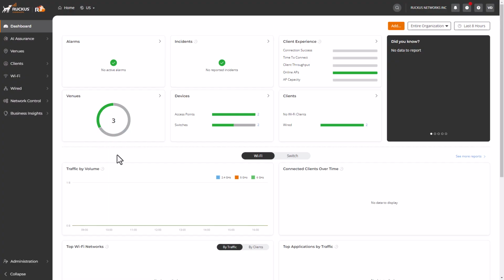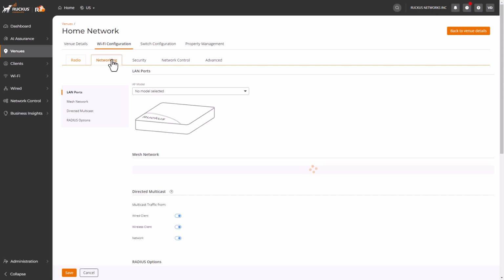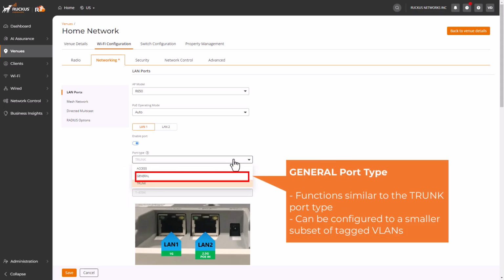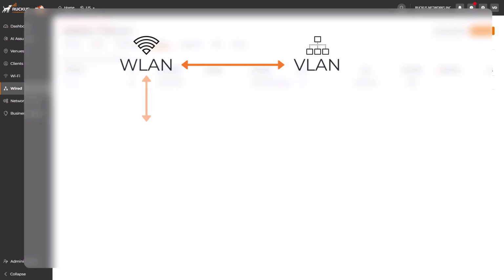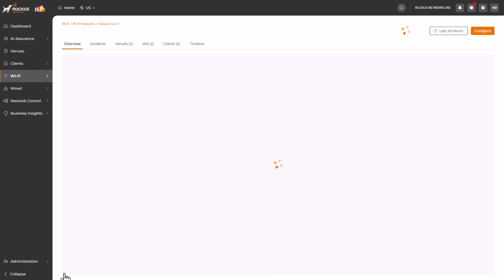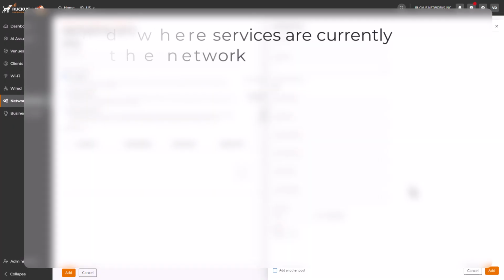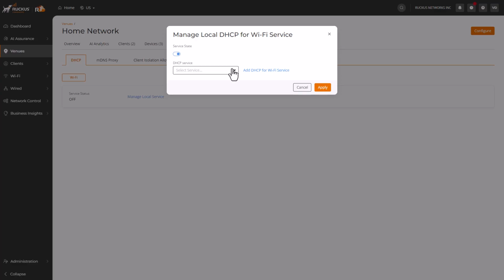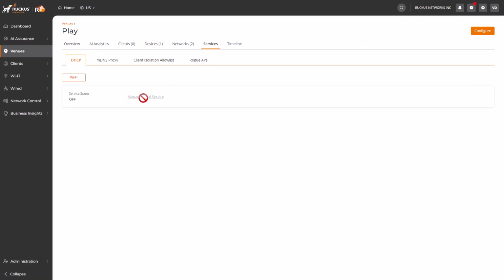R1 Troubleshooting VLANs, Pools, and DHCP